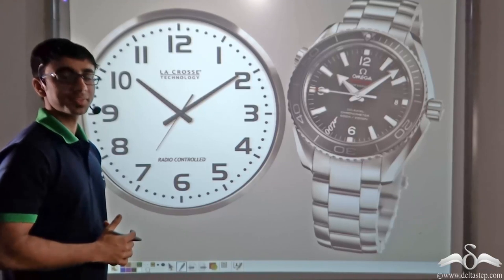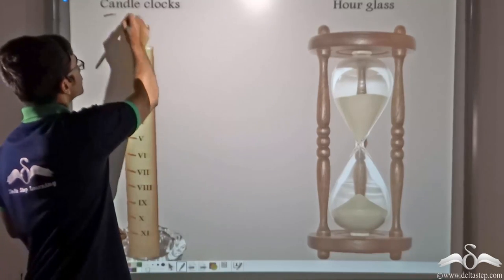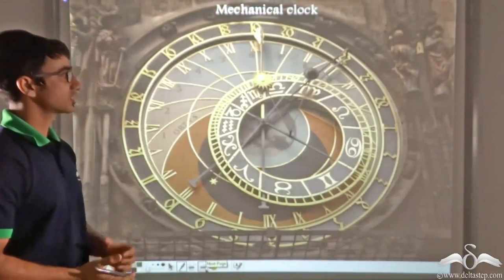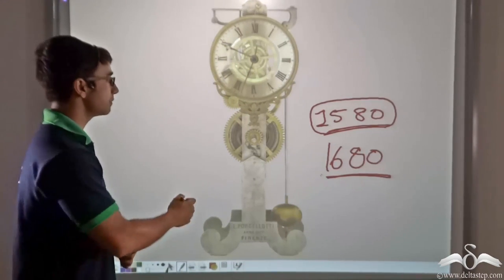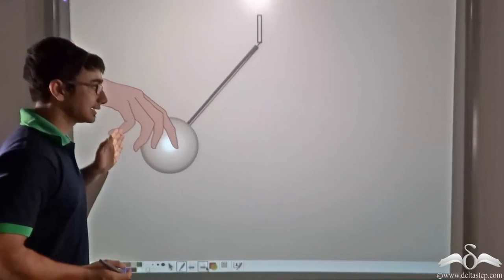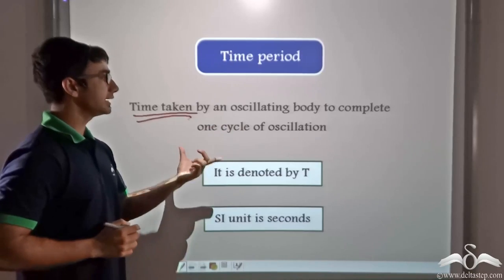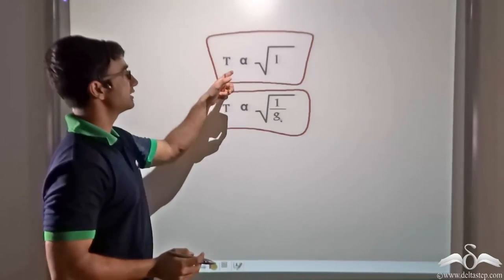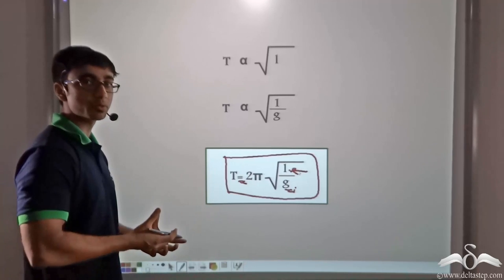Measurement of Time